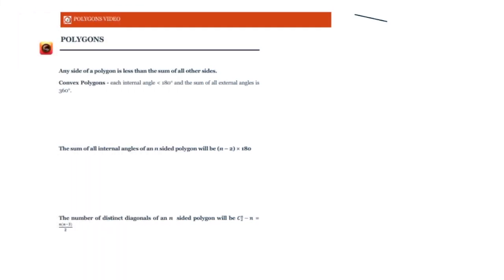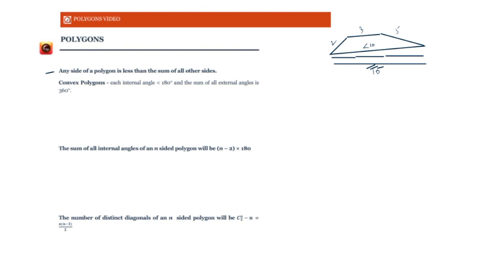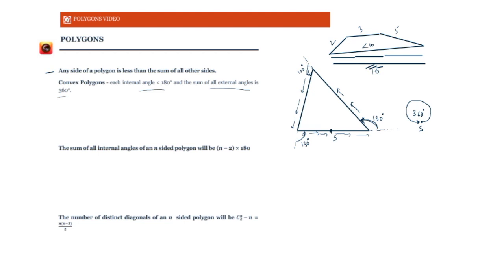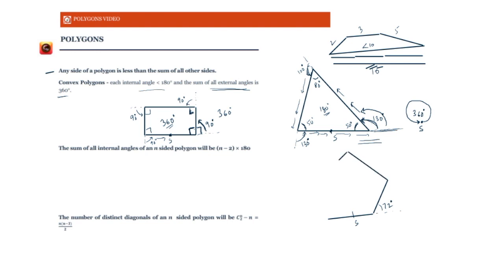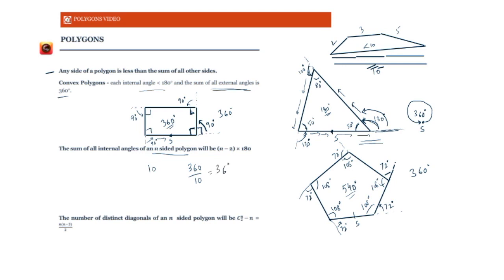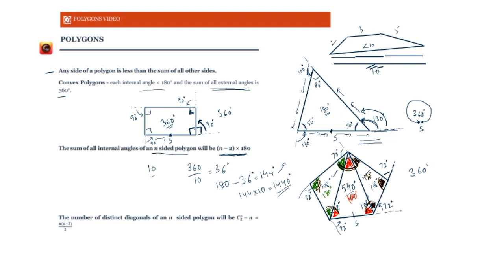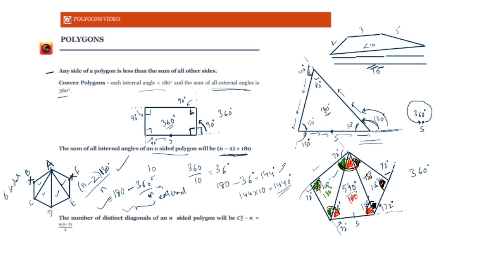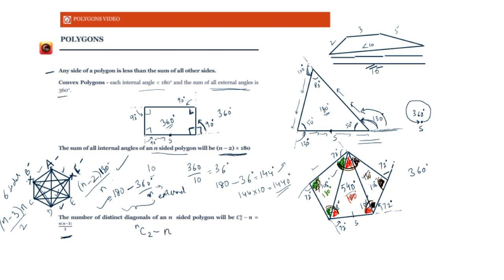Polygons - Internal and External Angles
We discuss polygons, the sum of their internal and external angles and how to find the same. We also discuss the number of diagonals of a polygon.